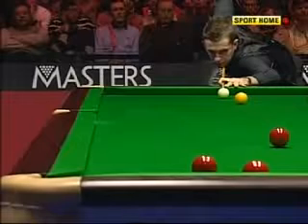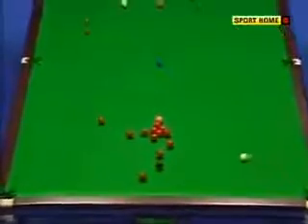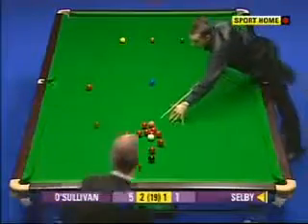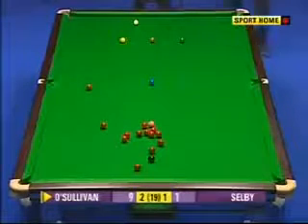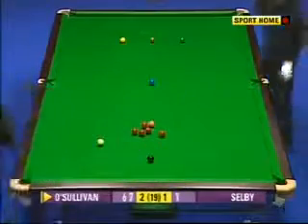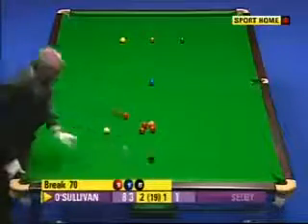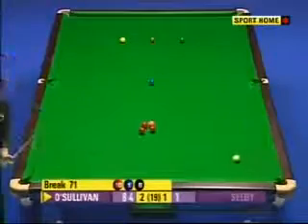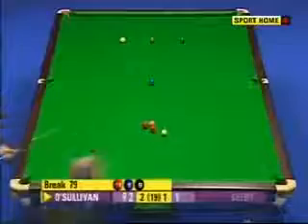Ronnie OSullivan Mark Selby F4